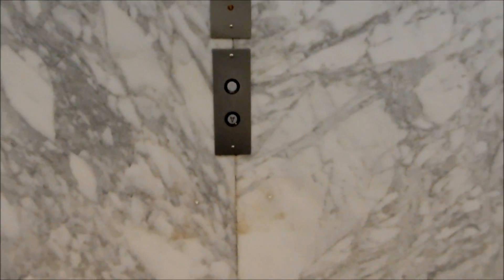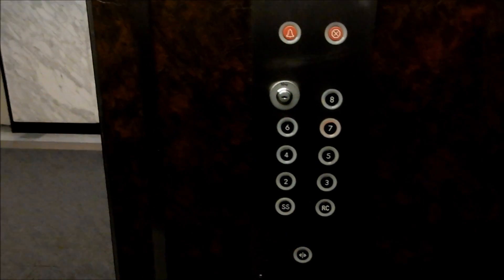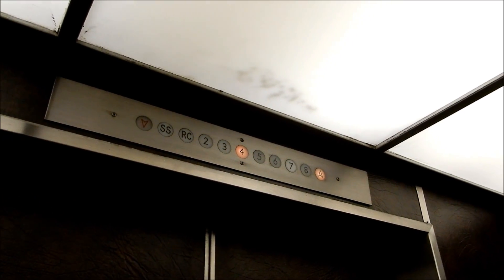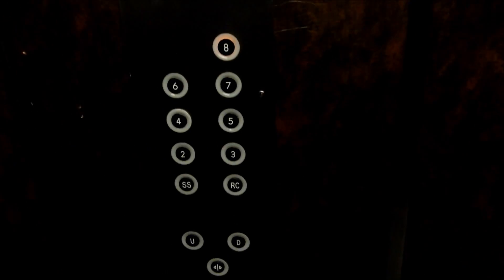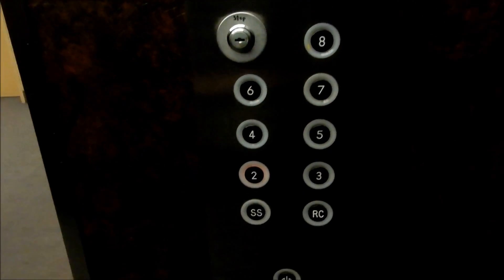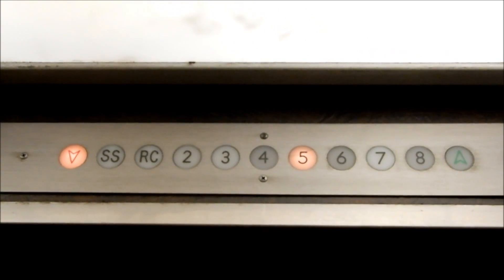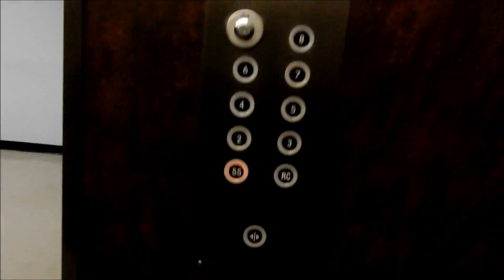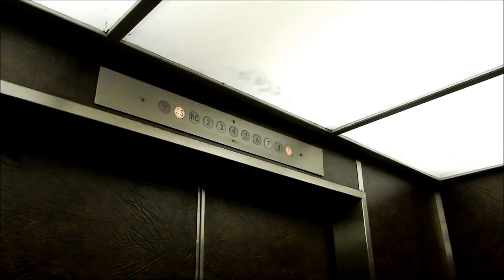COOL VINTAGE OTIS TRACTION ELEVATOR IN OFFICE BUILDING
IN MONTREAL.